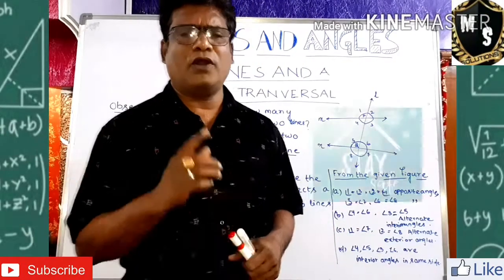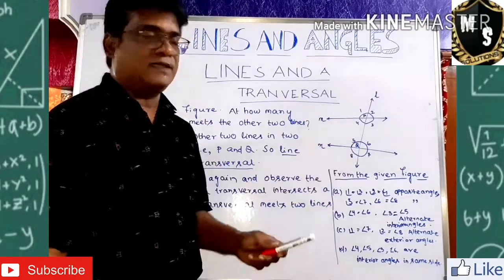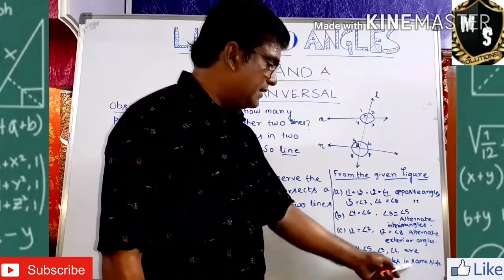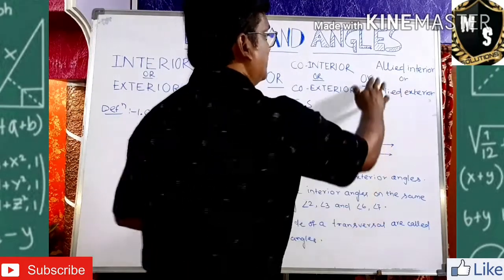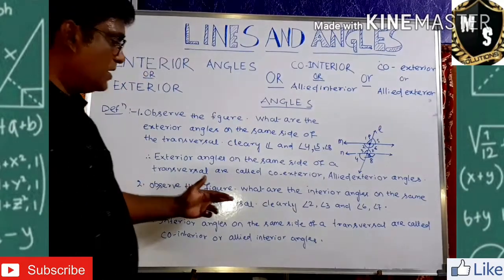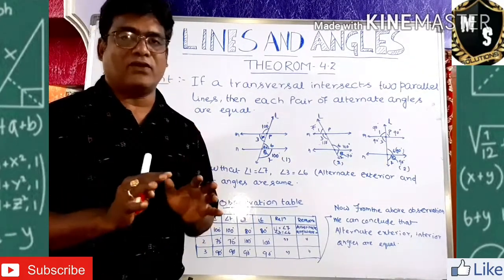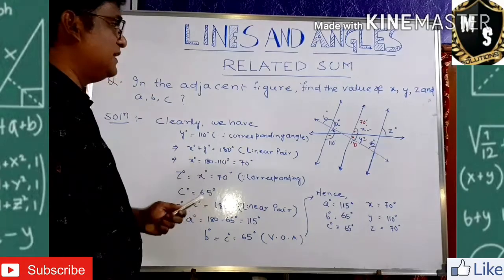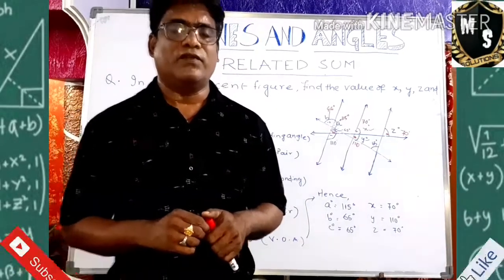MATHS// LINES AND ANGLES// 9th CLASS// (PART-2 )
LEARN MATHS IN EASY WAY